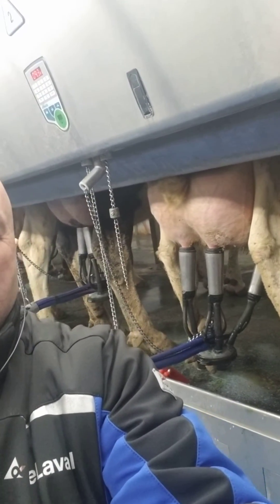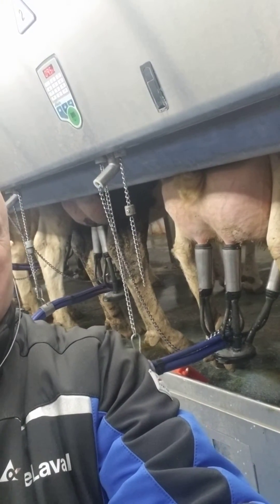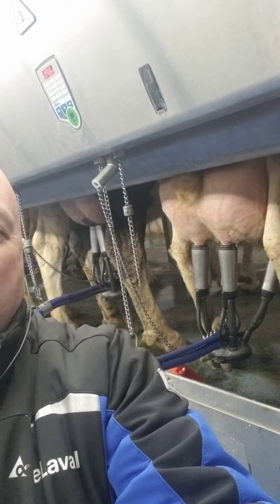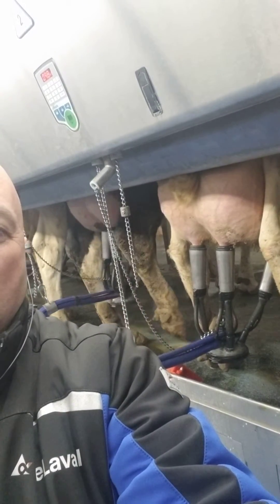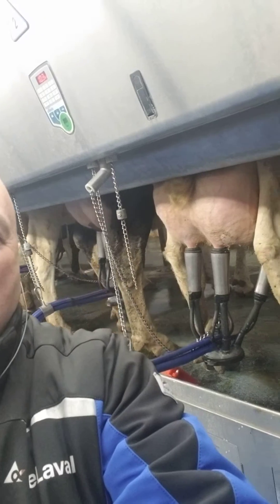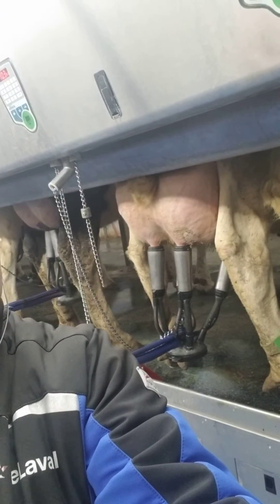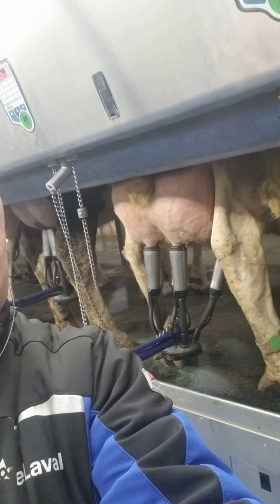DeLaval Evanza cluster in action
Larenwood Farms in Ontario,  Canada have the DeLaval Evanza cluster working in their parlour